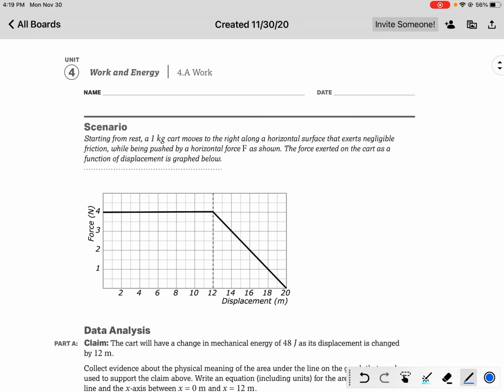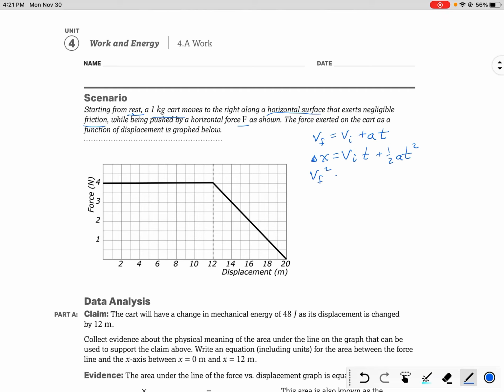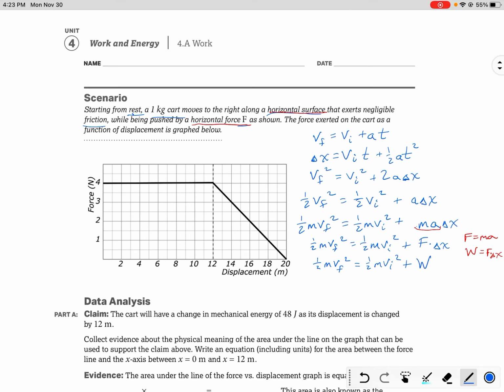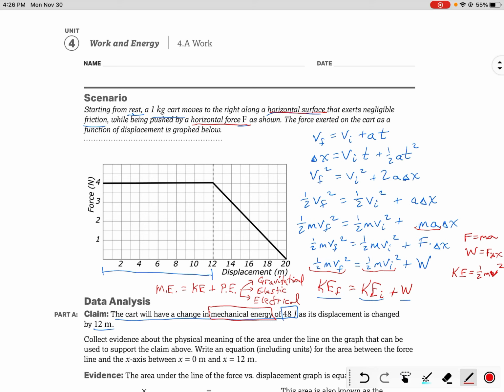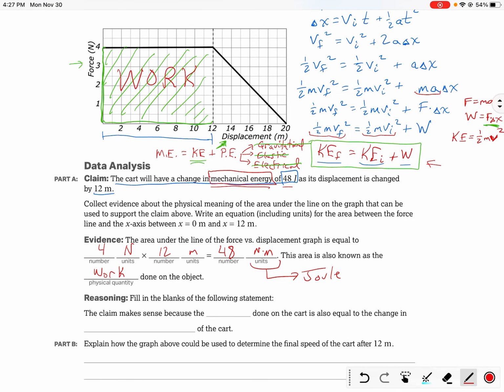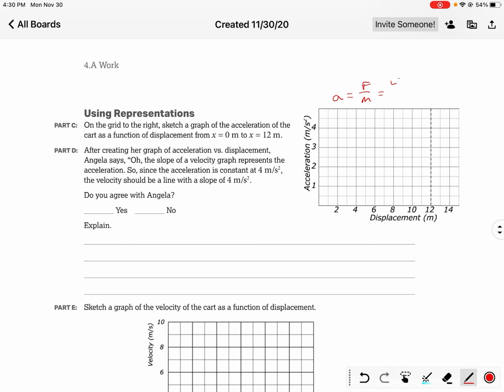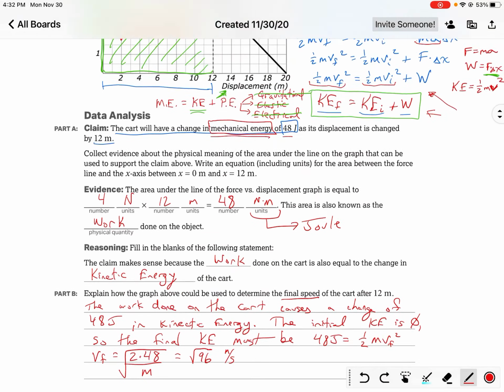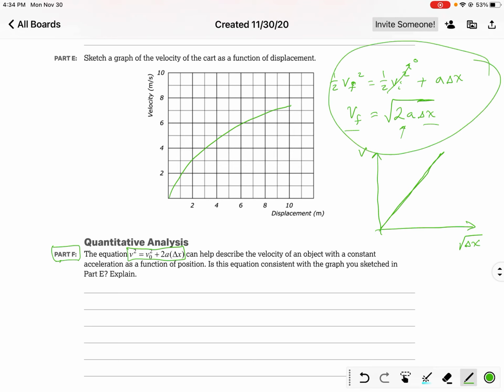WK4.A Work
Work and changes in kinetic energy